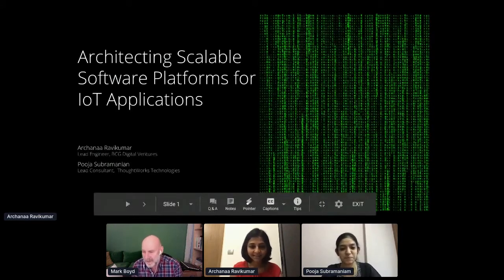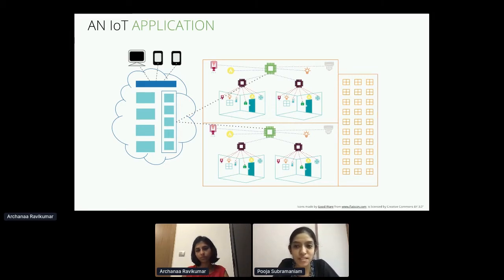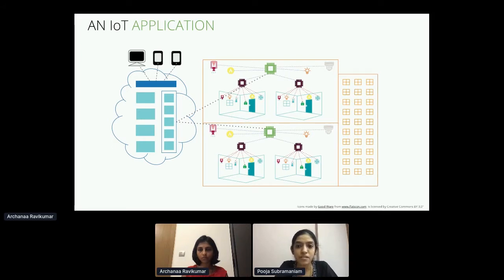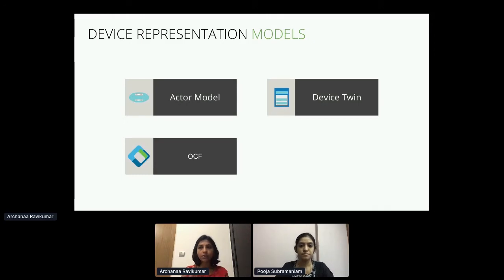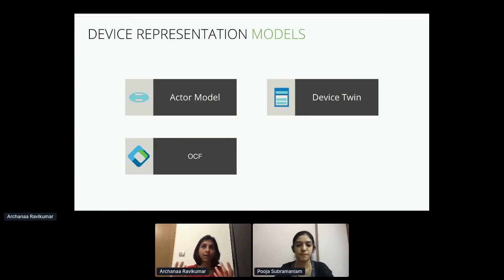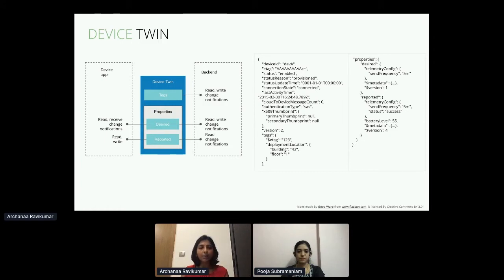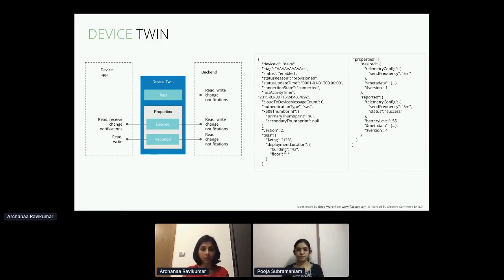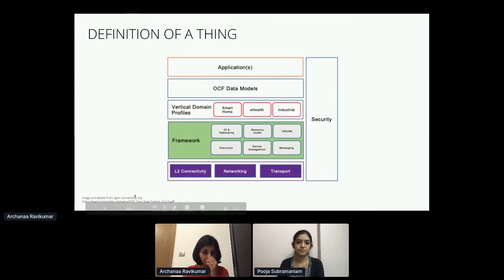Apidays LIVE London 2020 - Building a scalable API platform for an IoT ecosystem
Building a scalable API platform for an IoT ecosystem
Pooja Subramanian, Office Technology Principal at ThoughtWorks Technologies & Archanaa Ravikumar, Lead Engineer at BCG Digital Ventures